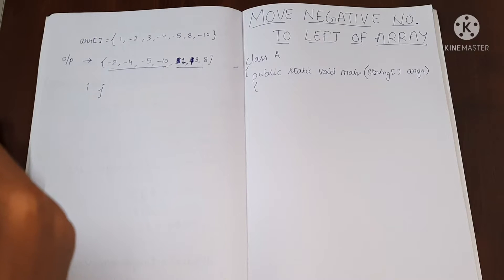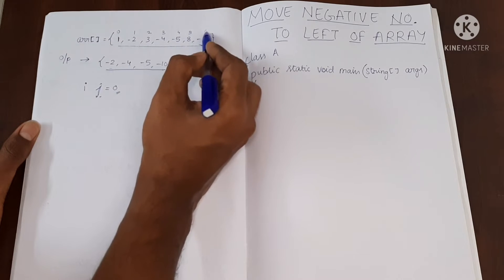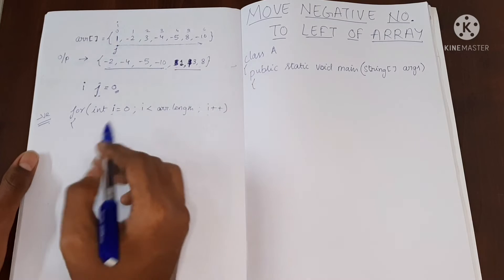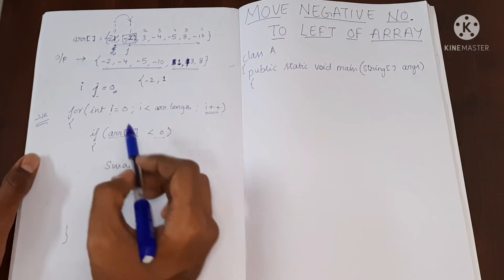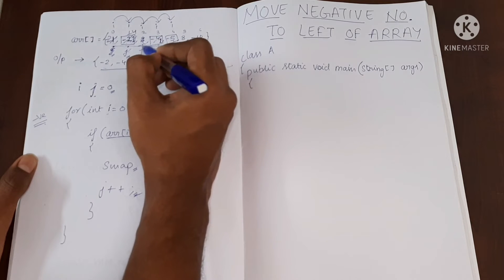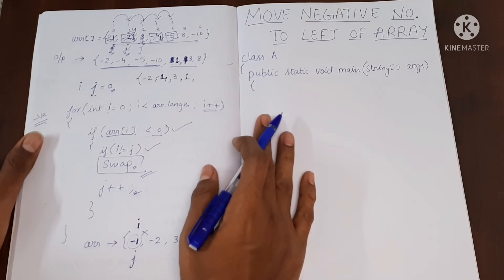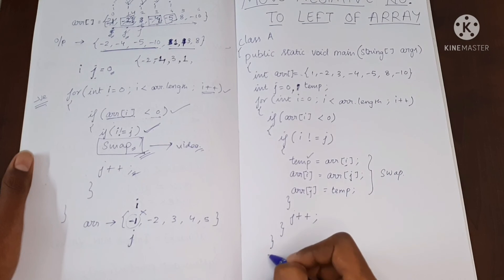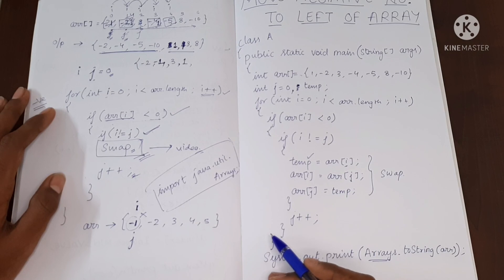Move all Negative Numbers to beginning of Array | Java